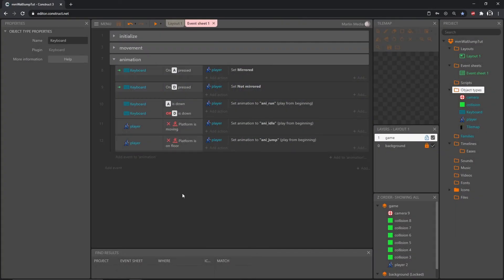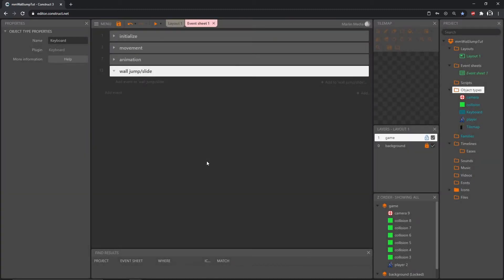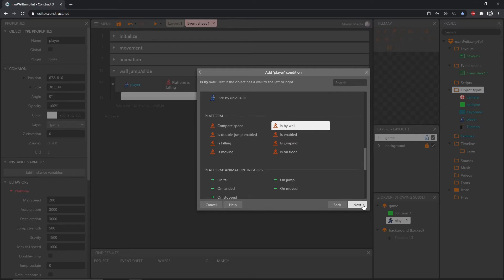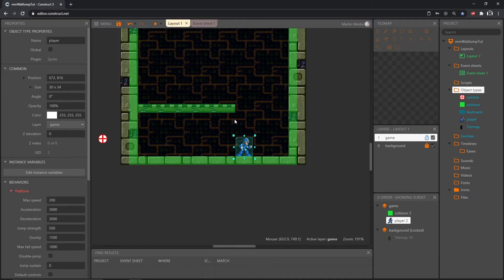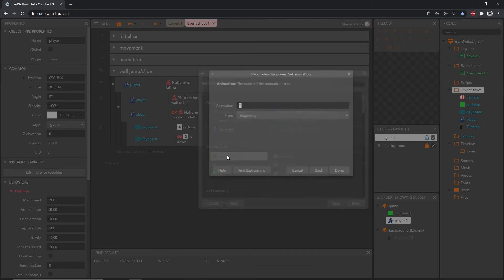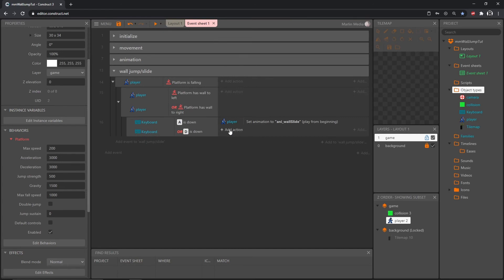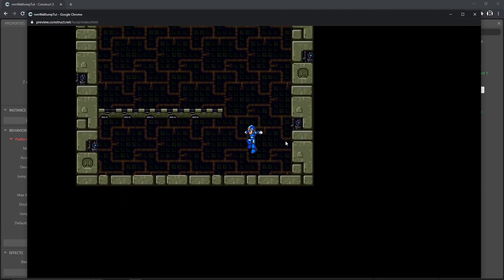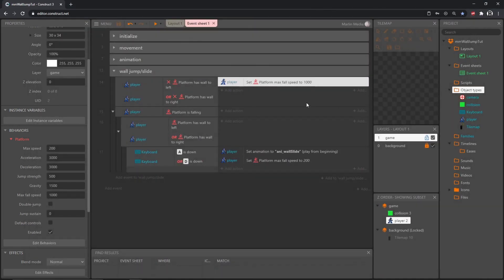Construct 3 Tutorial #3 - Wall Jump & Wall Slide - Megaman X style - Wall Slide mechanic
Construct 3 tutorial - Megaman style Wall Jump & Wall Slide

In this video we'll set up the code that makes the player slide down the wall.